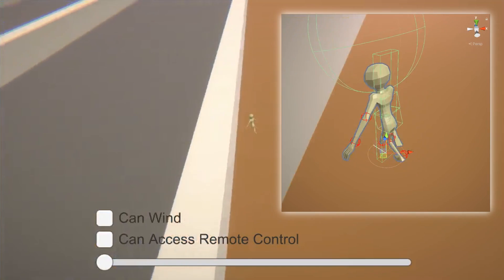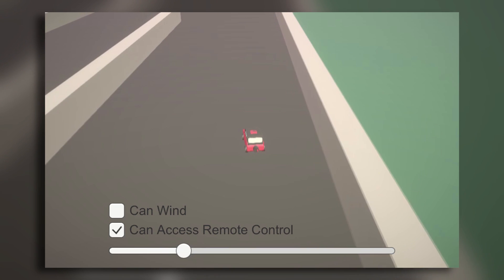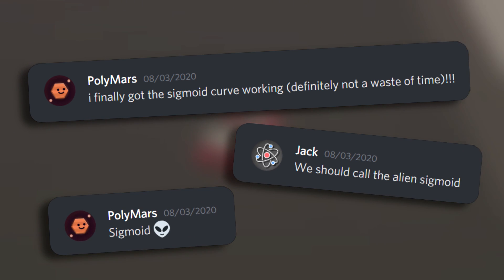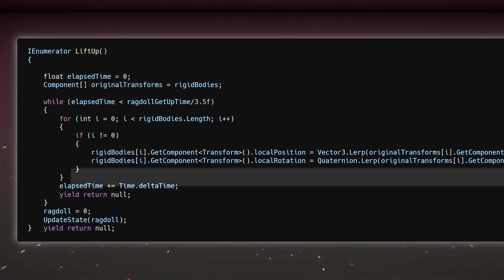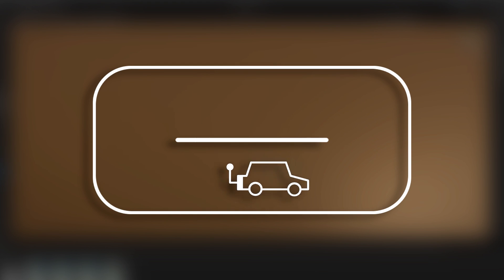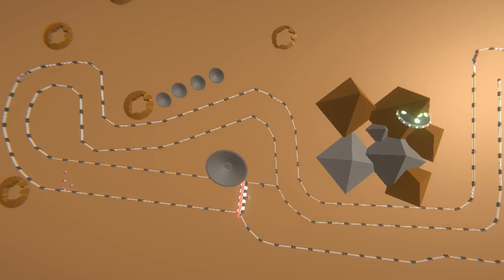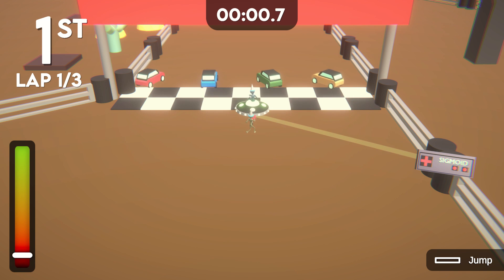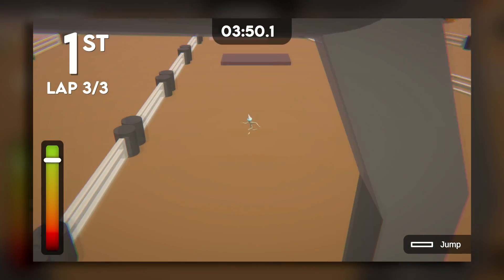I Learned 3D Game Development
I used the Brackeys Game Jam 2020.2 as an opportunity to create and publish my first 3D game using the Unity game engine! In this video I go over how the game was made, mainly detailing the car physics, driving AI, and ragdoll system. I teamed up with Barji, who created most of the game's sick art. In 7 days (1 week) we were able to put together a racing game with... ragdoll aliens?

---Chapters---

0:00 Intro
0:45 Brainstorming
1:08 Prototype
3:20 Ragdoll System
5:30 sigmoid vibin
5:50 Driving AI
7:59 Making UI
8:44 Car Sorting System
9:06 Finishing Touches
10:28 Conclusion